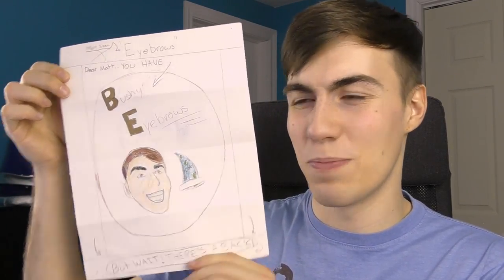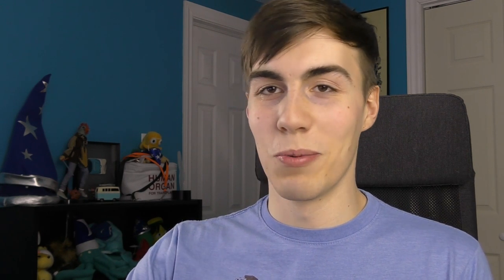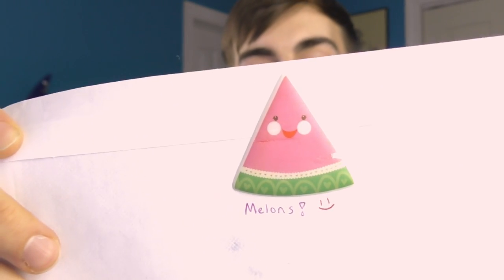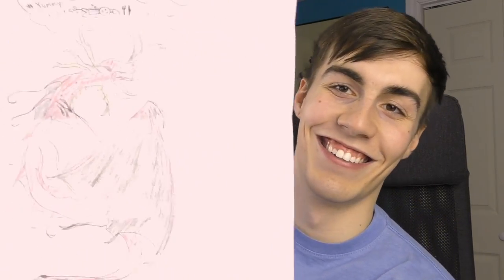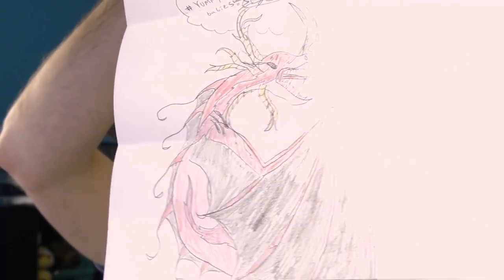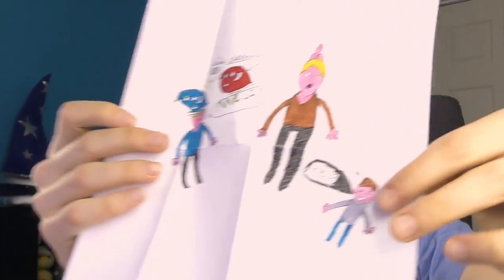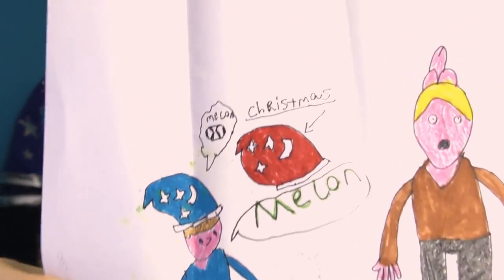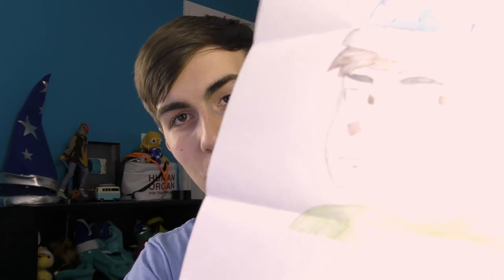WORLD'S BEST PILLOWCASE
Sometimes the things I get in the mail are kind of weird. And sometimes they're AWESOME.

Send Me Mail:
MattShea
St. John's, NL, A1B 3P2
Canada